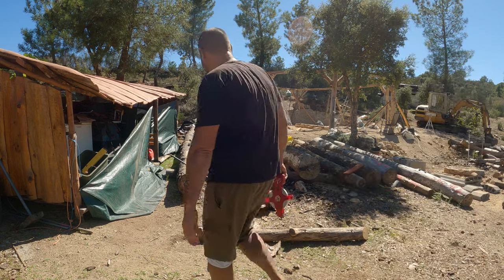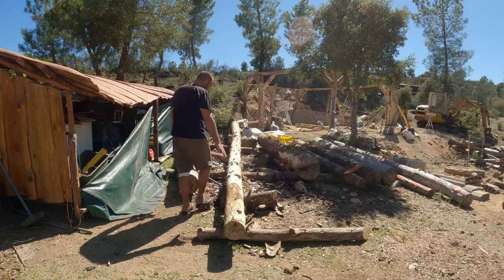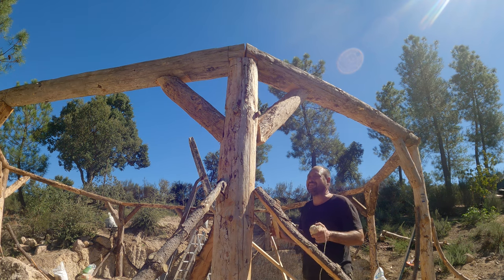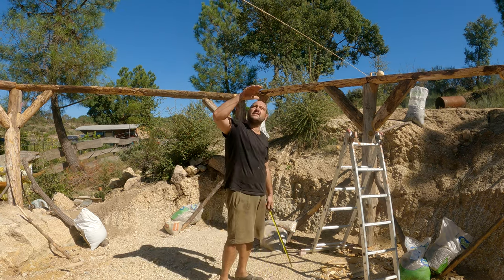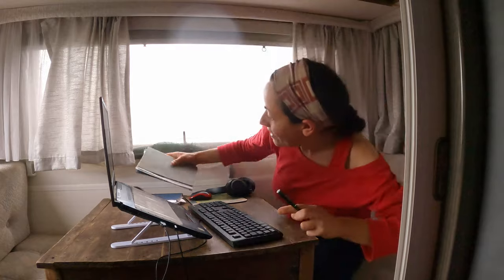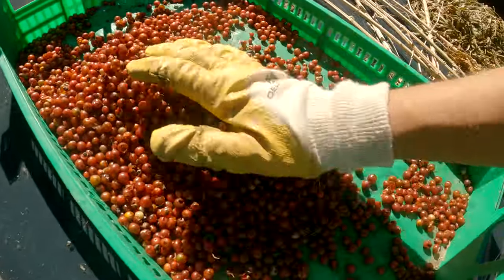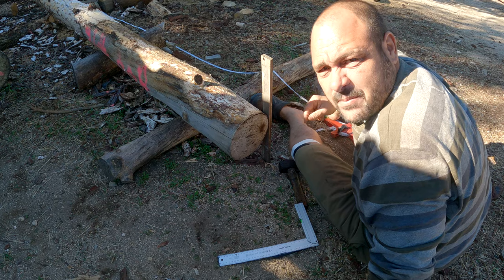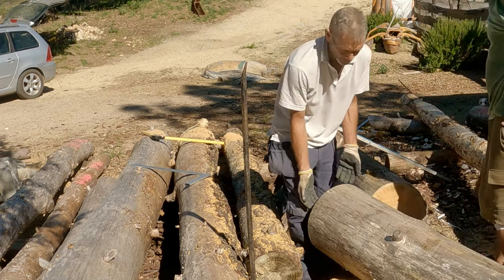Building Dreams One log at a time — Off grid living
We are Building Dreams One log at a time — Off grid living
Follow our off grid journey, we want you to learn with us and if you get inspired along the way ...Well that is a BONUS😁

These awesome tracks are thanks to our music sponsors Mr Belmans and Artlist